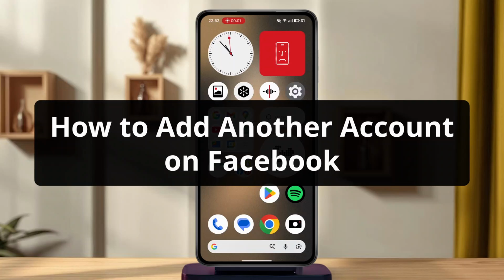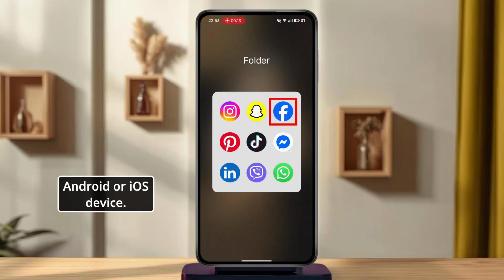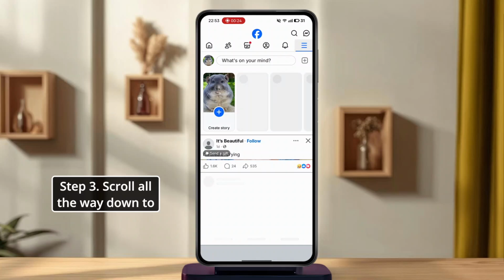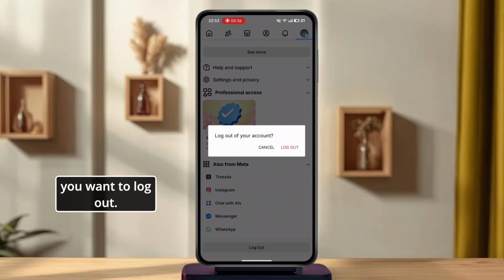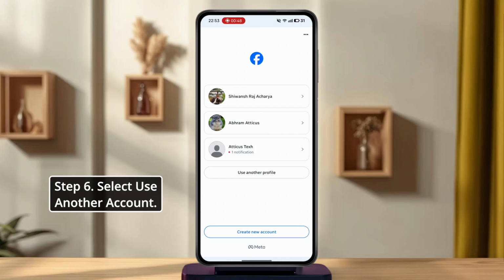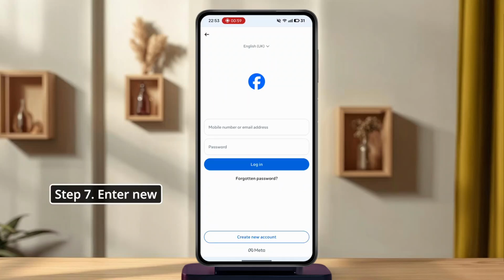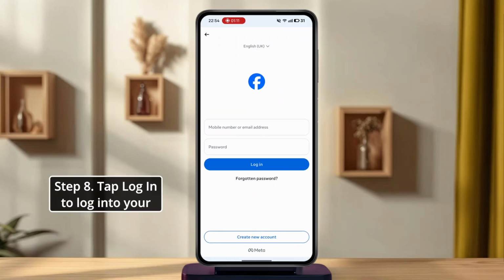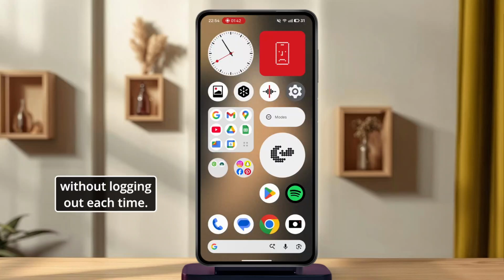How to Add Another Account on Facebook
Learn how to easily add another account on Facebook in this step-by-step tutorial. Whether you want to manage multiple profiles, improve your online privacy, or keep personal and professional accounts separate, this video has you covered!

In this video, you'll discover how to add another Facebook account, manage multiple profiles seamlessly, and adjust your Facebook profile settings for better account security. You'll also learn tips for social media management and maintaining digital privacy while using Facebook.

Timestamps:
0:00 Introduction
0:40 Adding a New Facebook Account